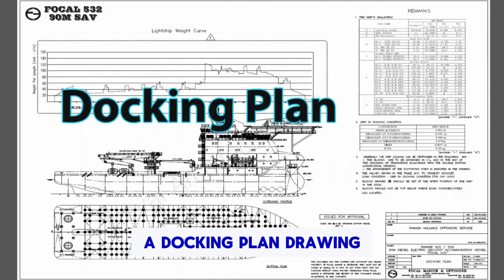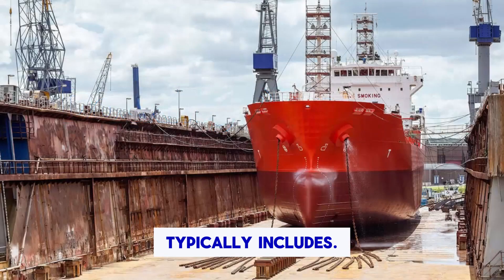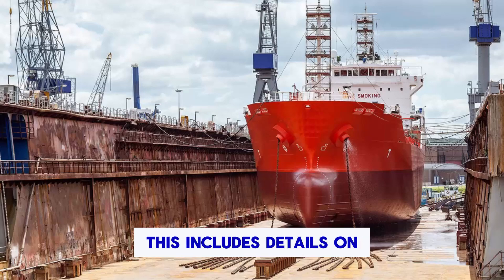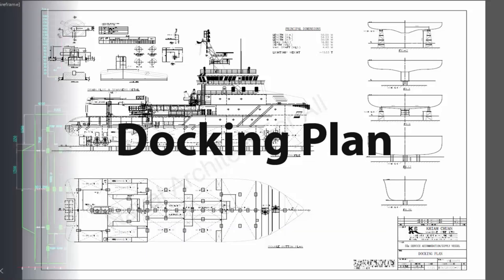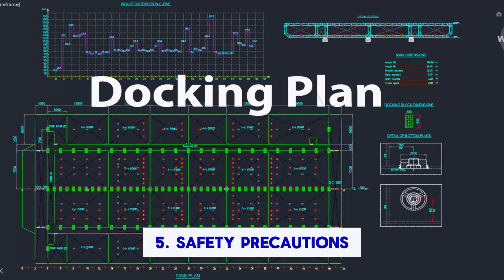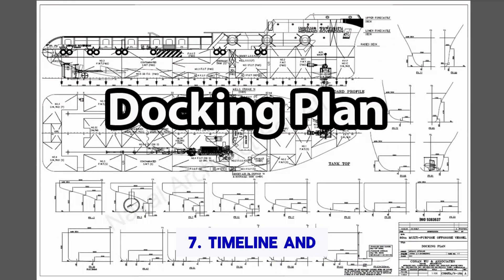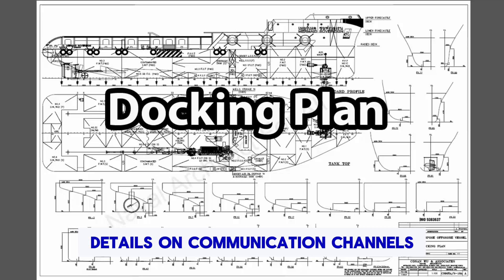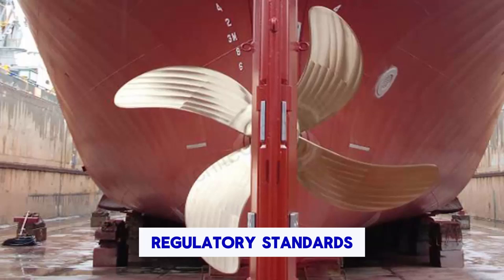What is the Docking Plan Drawing for Ship? Which information provide in it?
A docking plan drawing for a ship is a detailed layout or schematic drawing that outlines the specific arrangements and procedures for docking and maintaining a ship during a period of maintenance or repair. This plan serves as a guide for shipyard personnel and outlines various critical aspects of the docking process.

Key information provided in a docking plan drawing typically includes:

1. Docking Position and Orientation: The drawing will specify the exact position and orientation of the ship within the dry dock or alongside a repair berth. This includes details such as which side of the ship will face the dock wall or the dock gate.

2. Docking Procedures: The plan will outline the procedures for entering and leaving the dry dock or berth. This includes details on ballasting and de-ballasting to ensure the ship is safely positioned and supported during the docking process. .

For example:
- Freeboard calculation
- Tonnage calculation
- Production drawing
- Tank Sounding table
- P&ID drawing